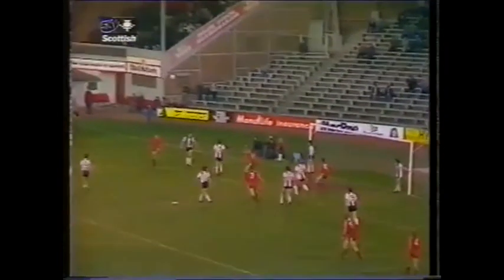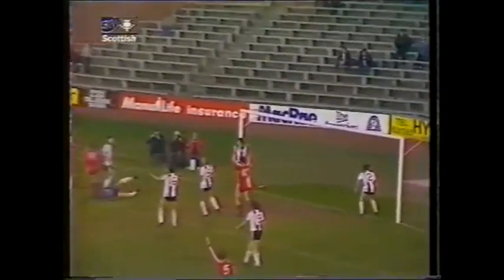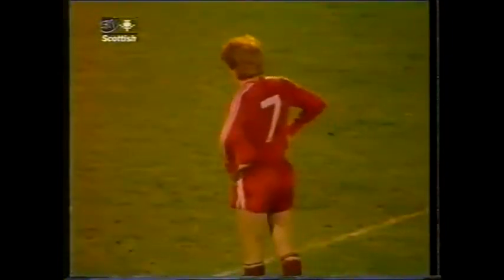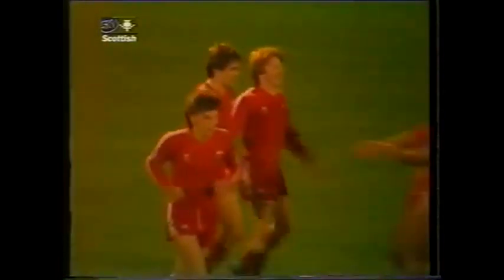1982 11 20 Aberdeen v St Mirren